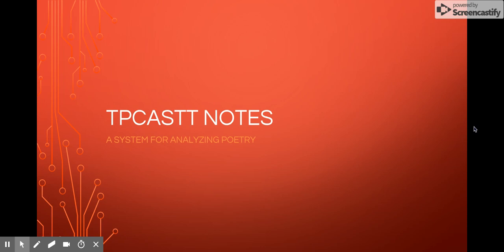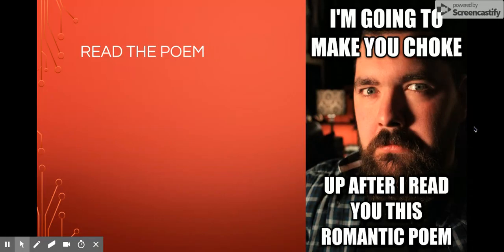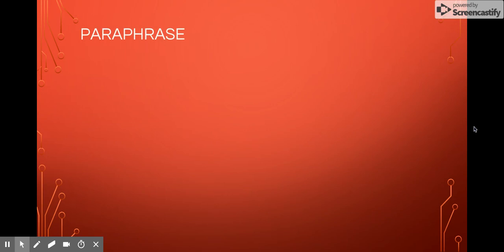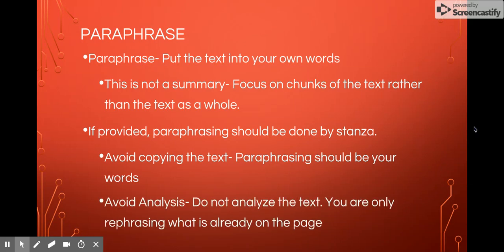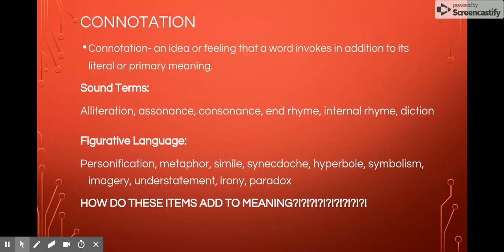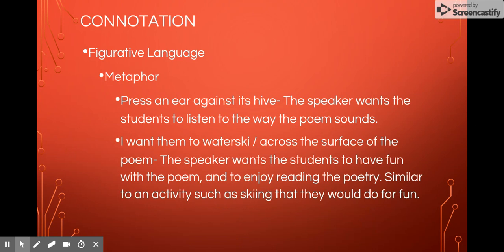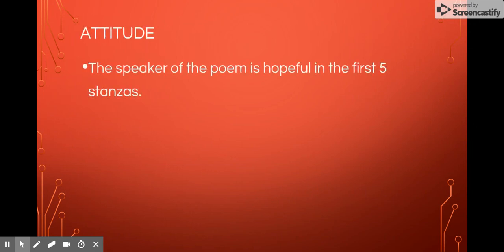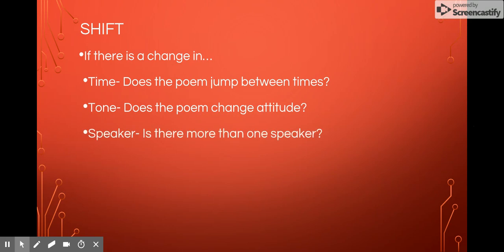TPCASTT Presentation - Google Slides